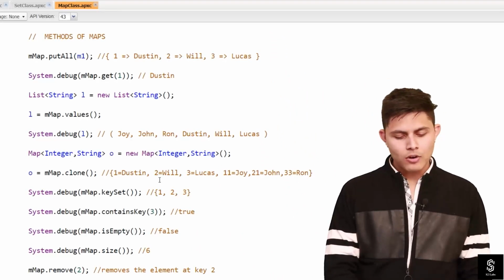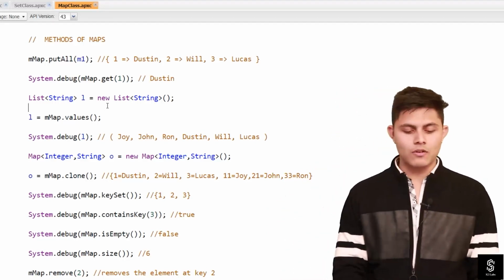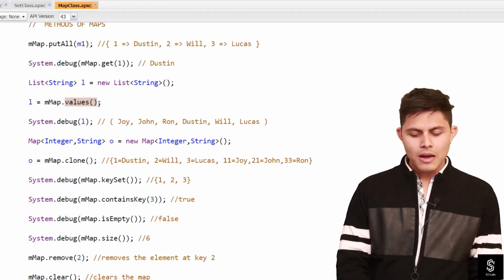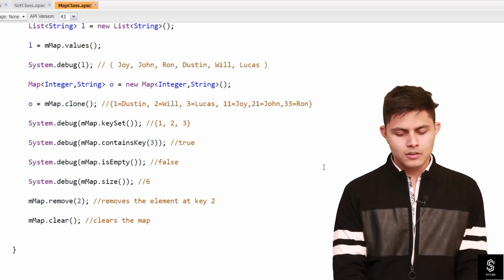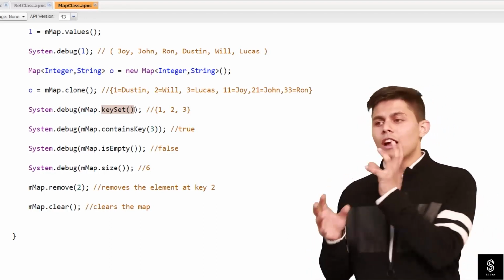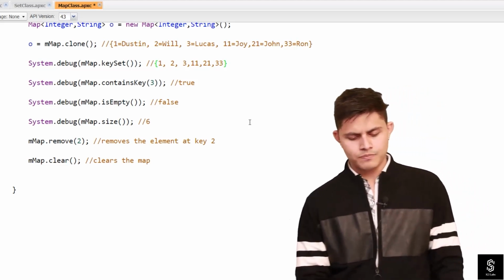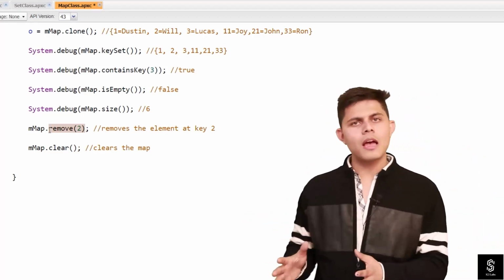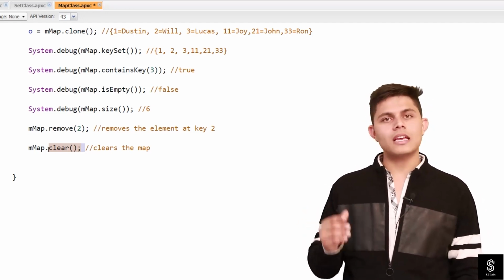Methods In Maps | Premium Salesforce Development Course 2025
In this video, we'll take you through everything you need to know about using different  Methods in Maps

First, we'll understand what Methods in Maps are and how they can be used,  We'll then dive into the different methods that are available in Maps.

What are Methods in Maps in Salesforce, and how do they work?
What are map methods in Salesforce?
Different types of Methods in Maps?
What are the benefits of using Methods in Maps in Salesforce?
Are there any limitations or restrictions to using Methods in Maps?

You'll learn how to use these methods, their syntax, and practical implementation so whether you're a seasoned Salesforce developer or just getting started, this video will help you understand about  Methods in Maps and take your Salesforce game to the next level.